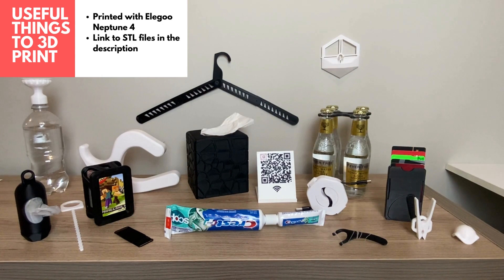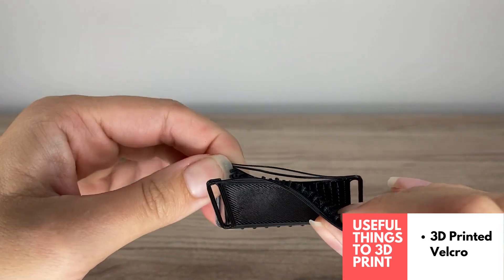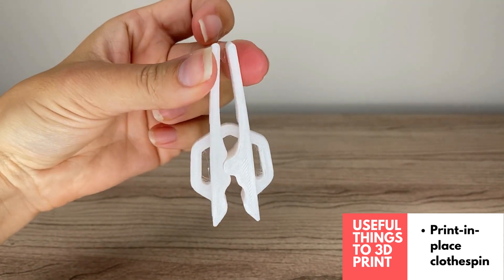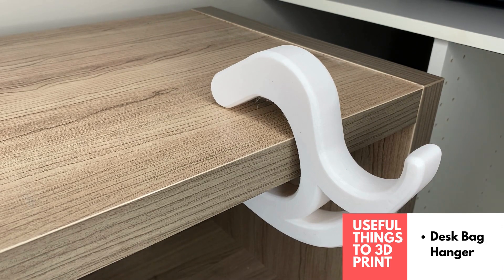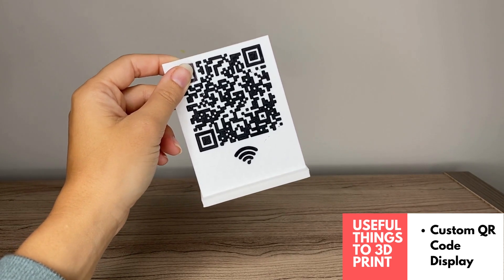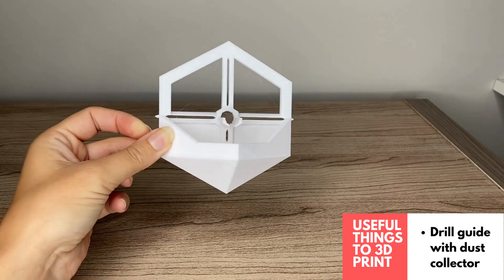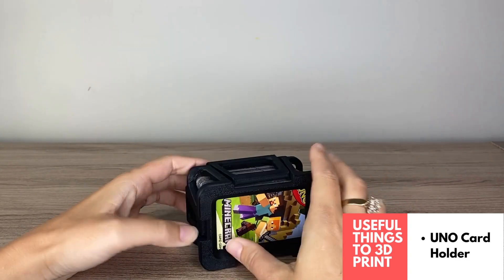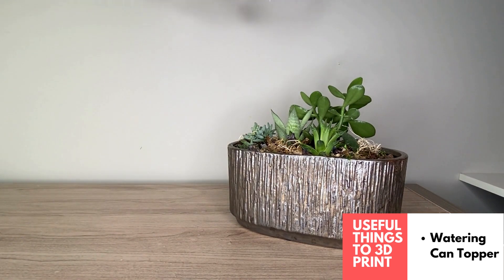Useful Things to 3D Print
Explore the world of useful 3D prints in this captivating video! From clever gadgets to practical solutions, discover how 3D printing can revolutionize everyday life. Don't miss out on these 3D printed game changers.